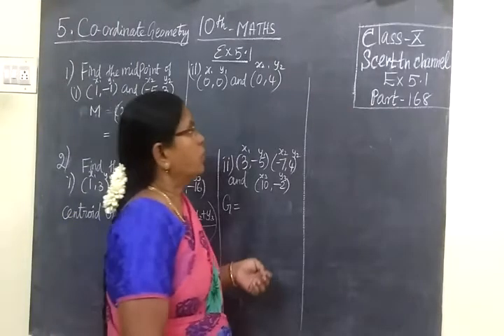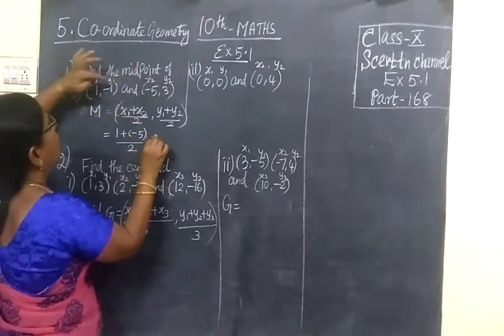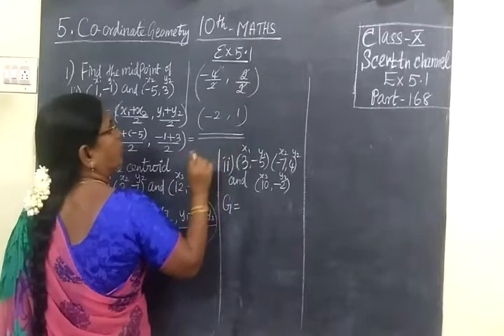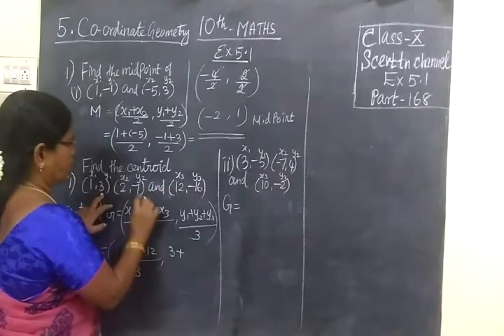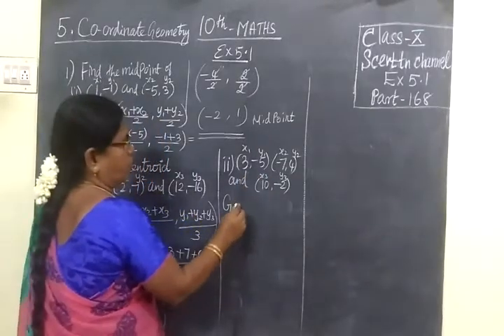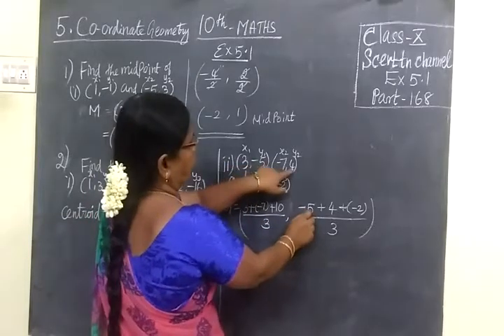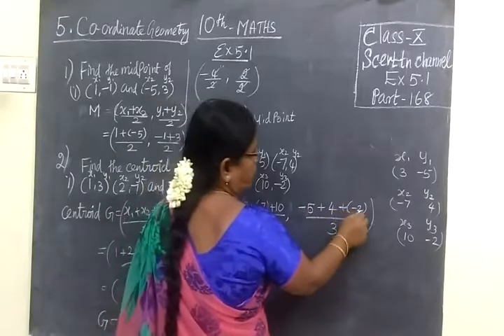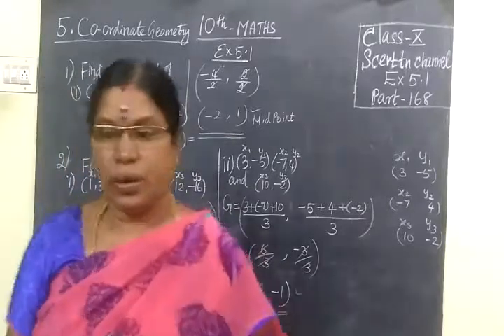TN SB 10th Maths Part-168 Co ordinate Geometry Ex 5.1 Sum 1,2